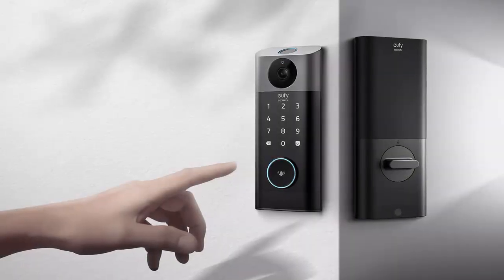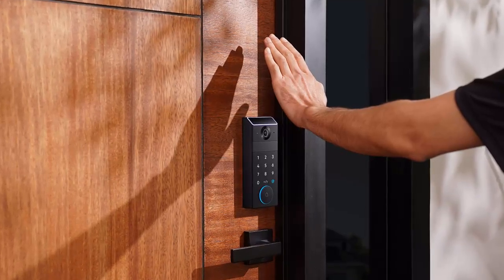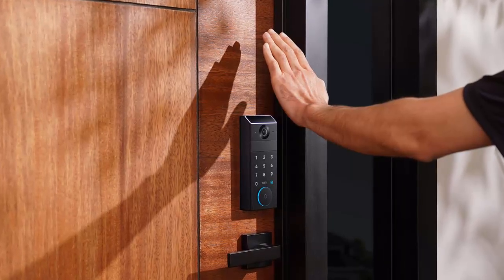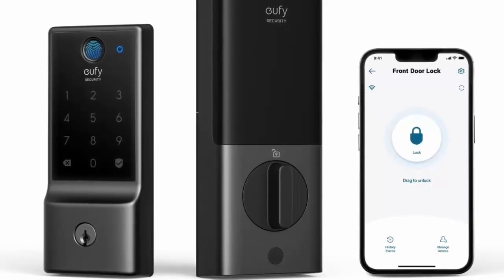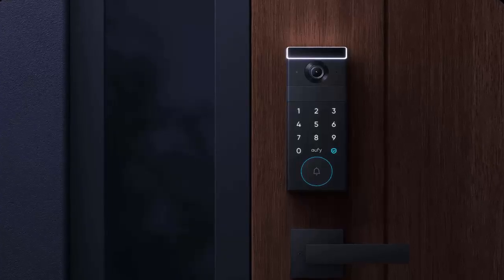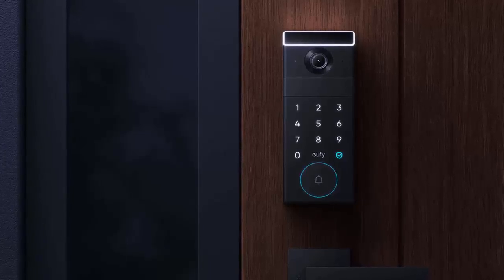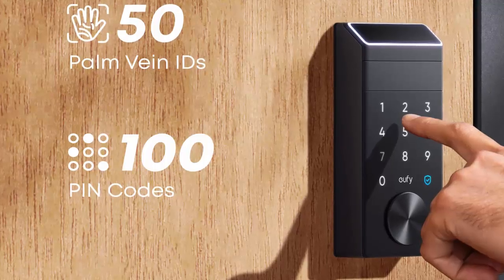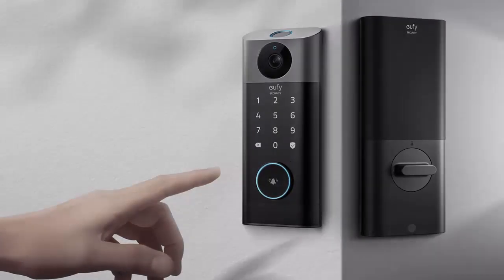Anker’s Smartest Lock Ever! Meet the Anker eufy FamiLock E34 built with Vein recognition technology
Anker just dropped a game-changer in home security — the Eufy FamiLock E34.
This isn’t your average smart lock. It uses vein recognition to scan the blood vessels under your skin, making it nearly impossible to hack. Fast, futuristic, and ultra-secure.

✅ Unlocks in 0.1 seconds
✅ Works with wet, sweaty, or dirty hands
✅ Seamless integration with Apple Home, Alexa, Google Home & more
✅ 8-month battery life + built-in backup
✅ No drilling — fits standard doors

Is this the most secure smart lock ever made? Watch and decide for yourself.